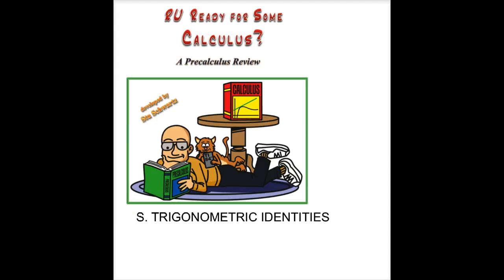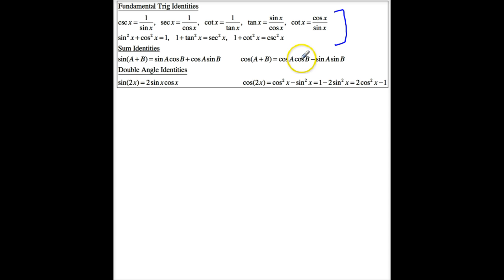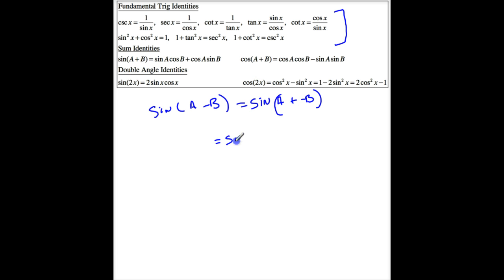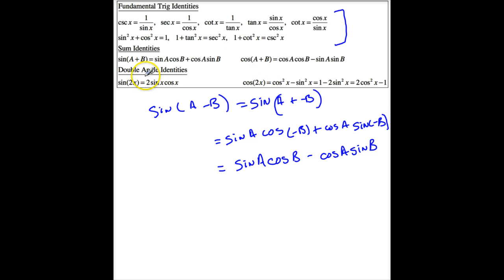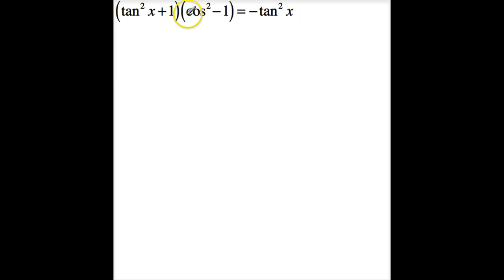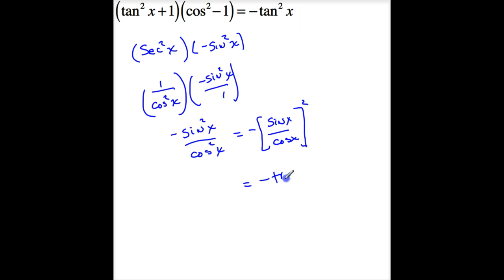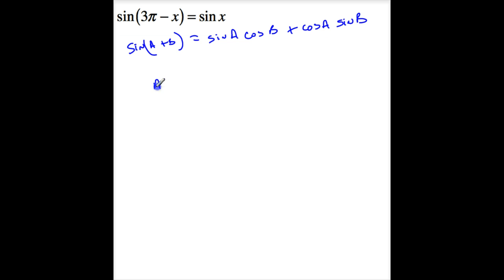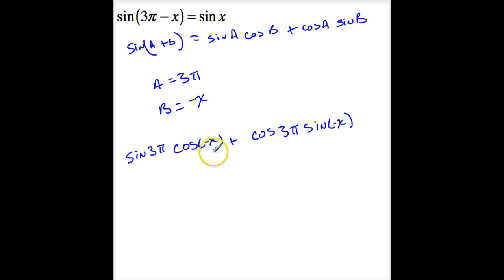RU Ready for Calculus S. Trigonometric Identities